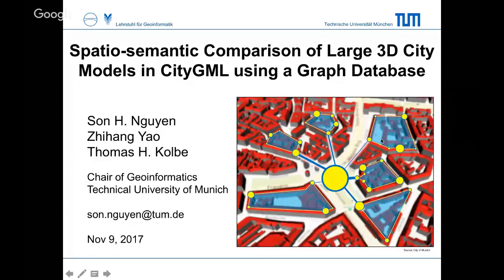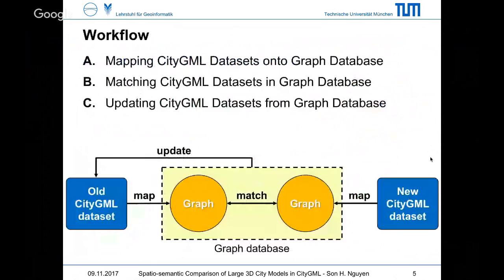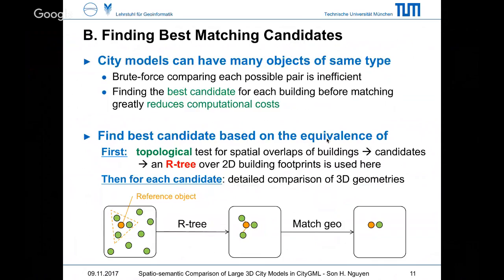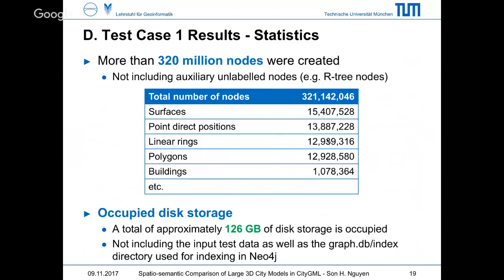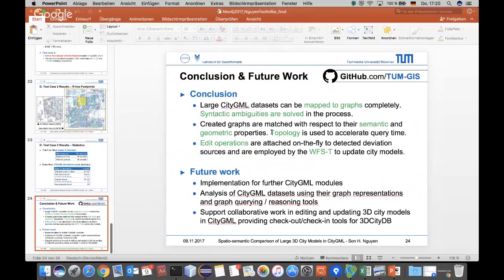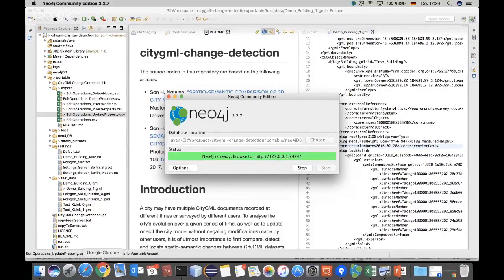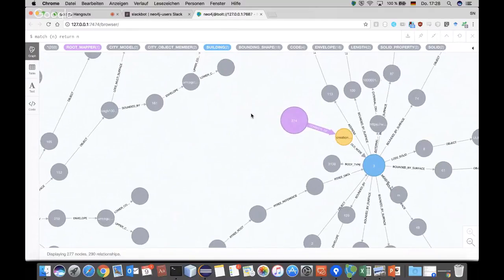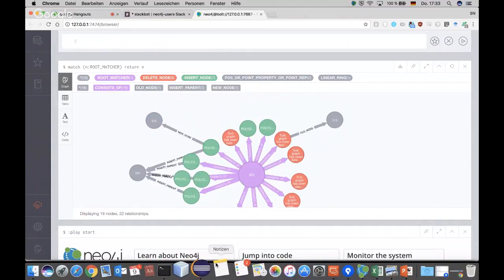Neo4j Online Meetup #29: Spatio-semantic Comparison of Large 3D City Models in CityGML using Neo4j